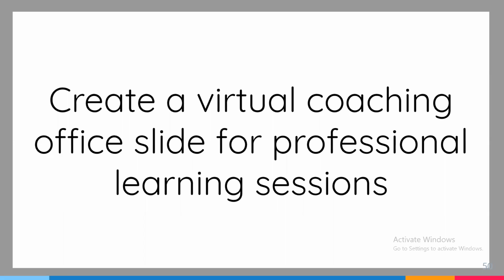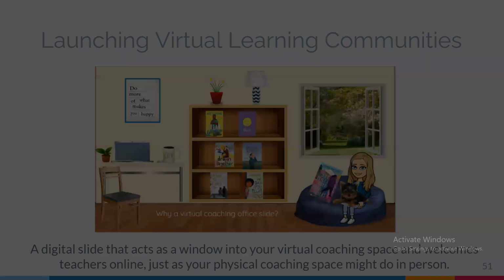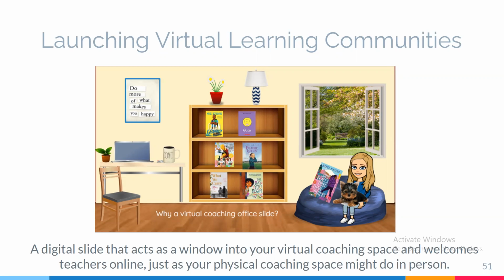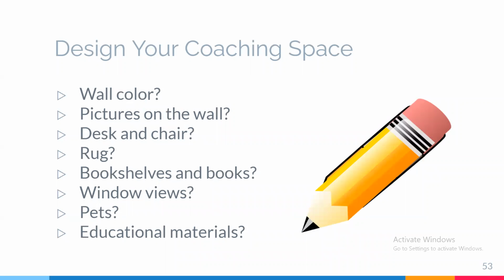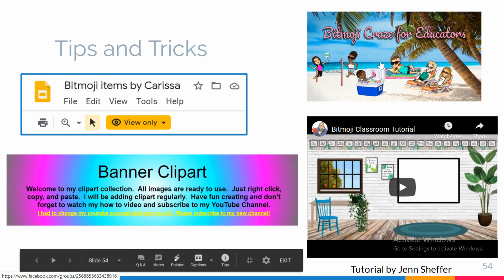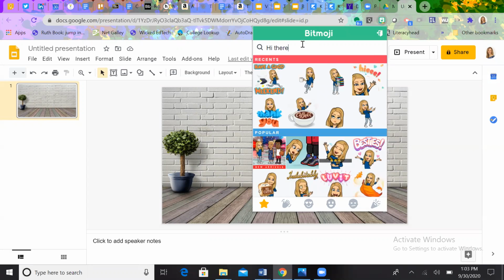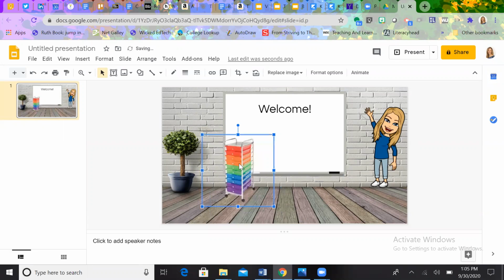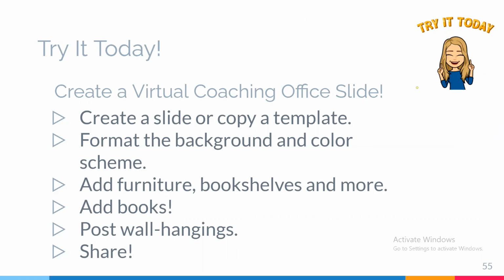How to Create a Virtual Coaching Office Slide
Welcome to the Virtual Coaching Roadmap: a series of twenty videos to support your coaching using digital tools and technology.

In this video, we'll create one of my most favorite slides ever: a virtual coaching office slide! This slide welcomes teachers into a virtual learning session and can focus their attention on the content to come, not to mention bring a smile to the virtual room. =)

If you want more videos like these, be sure to follow my Virtual Coaching Roadmap playlist for more! Watch them in order for a guided experience or pick and choose the videos you need right now.

Ready for more? You can get access to all of the materials mentioned in the video